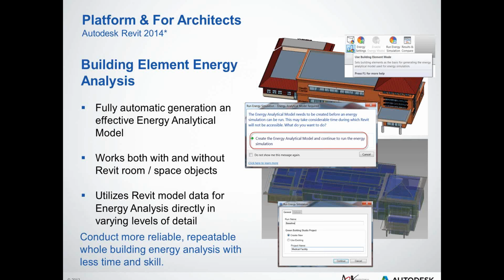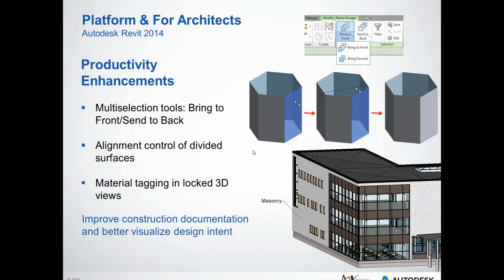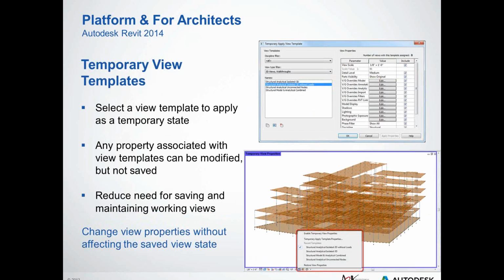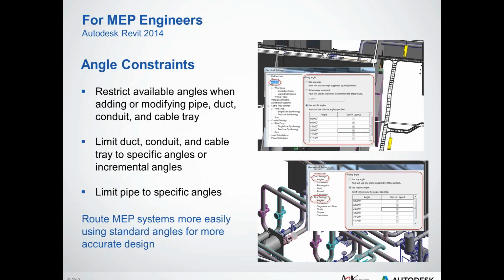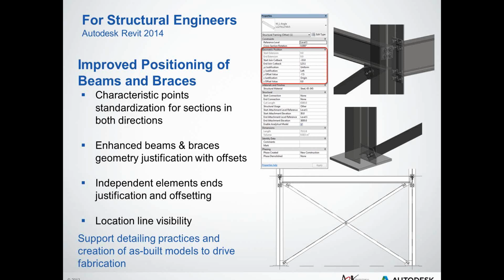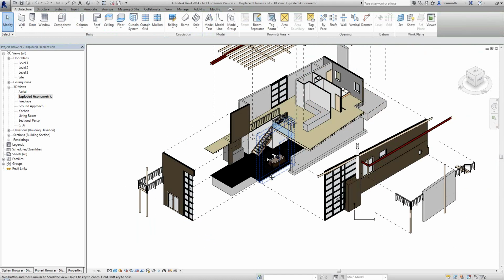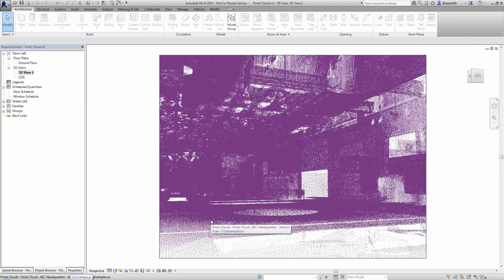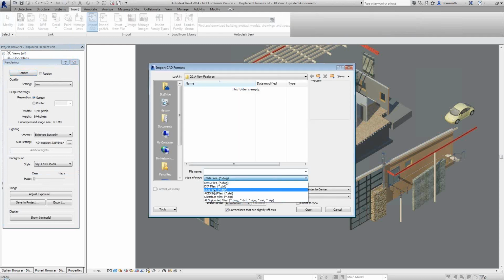Revit 2014 New Improved Tools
Autodesk Revit 2014 release provides enhanced design, analysis and documentation capabilities to improve architectural and engineering workflows.

A2K Technologies invites you to learn what's new in Revit 2014.

This webinar will provide an overview on the new and enhanced features on the Platform, for Architects, for MEP Engineers and Structural Engineers.

The webinar will also provide some live demonstrations on the following Revit Platform related tools:
• Dockable Windows
• Displaced Elements
• Materials UI
• Point Clouds